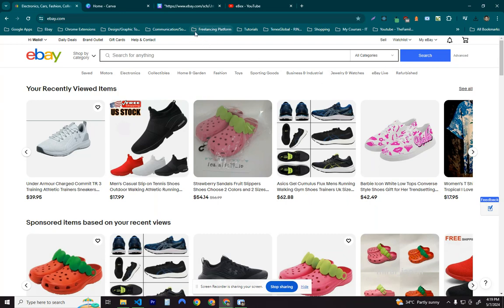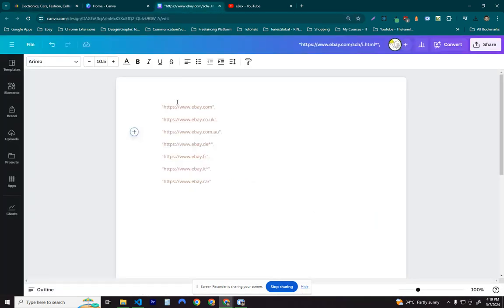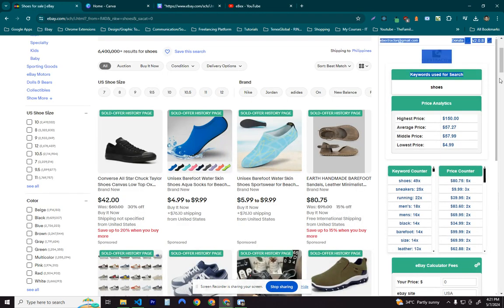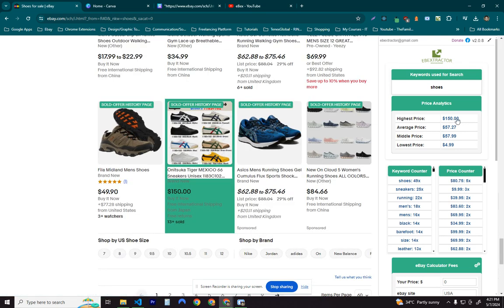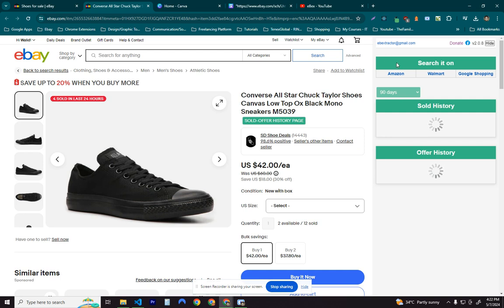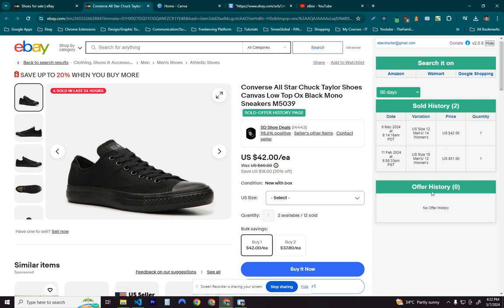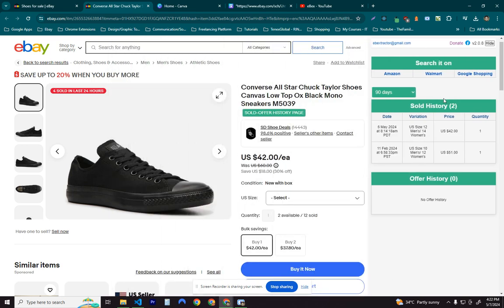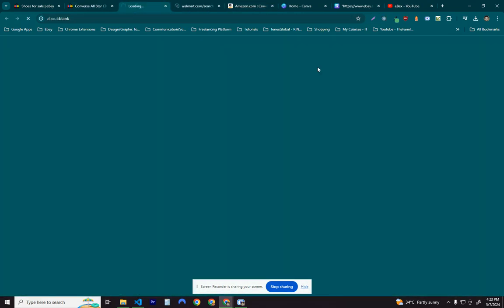eBextractor ebay Purchase Sold History Offer History Price keyword Insights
🔍 The eBay Search Data Extraction Extension offers comprehensive data analysis capabilities for single-page search results, providing valuable insights through the following features:

- 💰 Highest Price: Obtain the maximum price observed in the search results.
- 💵 Lowest Price: Identify the minimum price found among the listings.
- 📊 Average Price: Calculate the mean price across the search results.
- 🎯 Middle Price: Determine the median price, offering a representative value.
- 🔑 Keyword Occurrence: Track and quantify the frequency of each keyword throughout the listings.
- 💲 Price Occurrence: Gain an understanding of how often different price points appear in the search results.
-1 click search, if you go to listing page you will see on the top right of the listing section an option to search your item via google, wallmart, amazon or search it all
- Sold/Purchase and offer History: For a max period of 90 days you can now see the history of that item (offer and sold history).